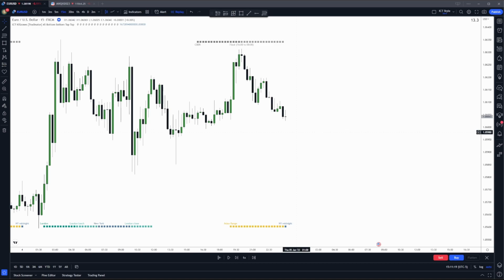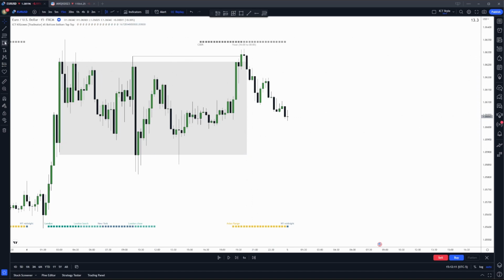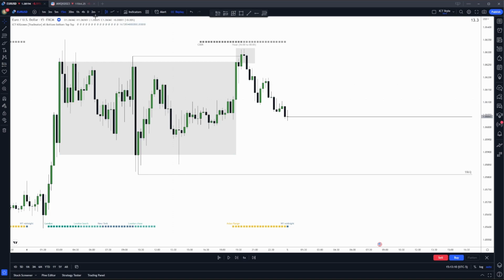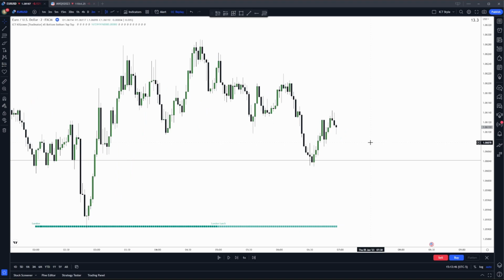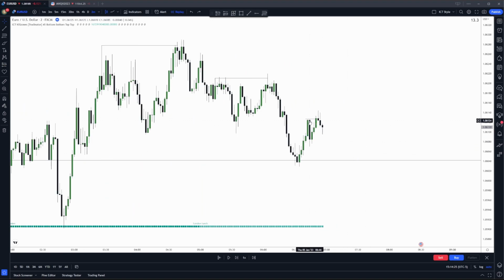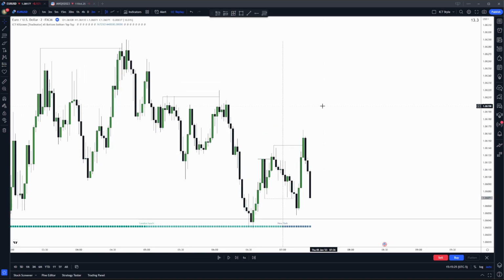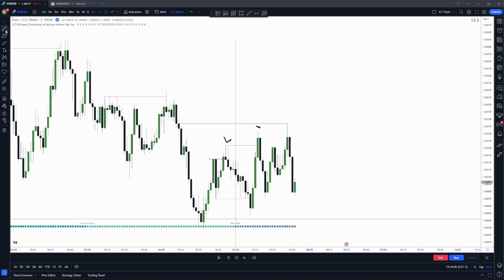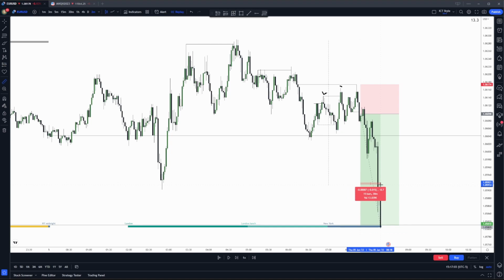Secret to My 8% Return in ONE ICT Concept Trade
In this video, I reveal the secret behind my 8% return on a single forex trade with ICT Concepts. I will be explaining the concept behind the trade and providing valuable insights on how to replicate this strategy for potential success in the market.